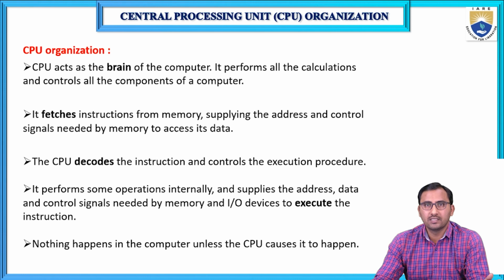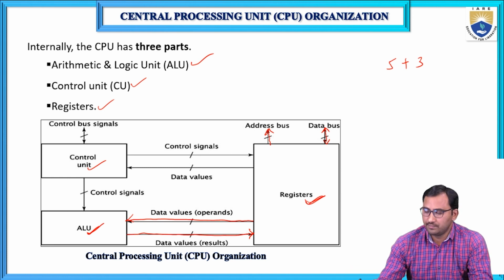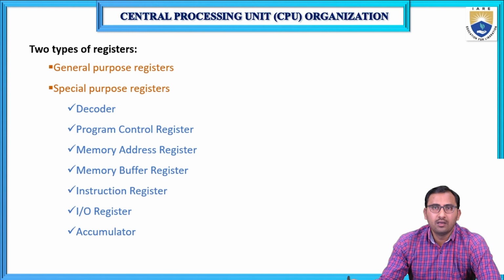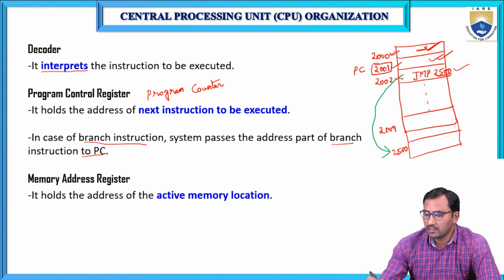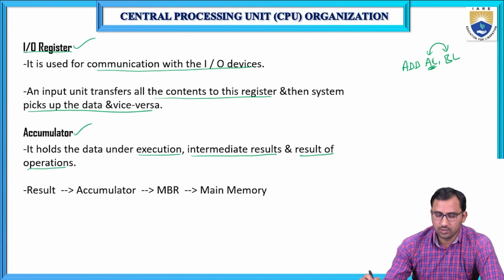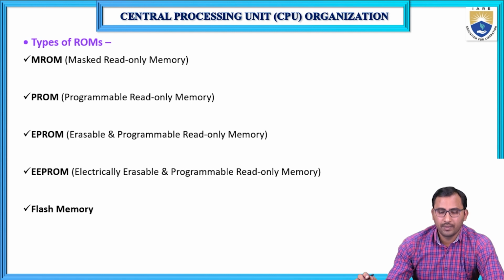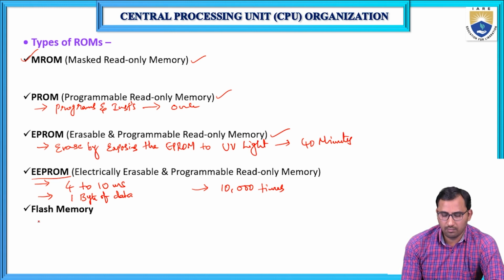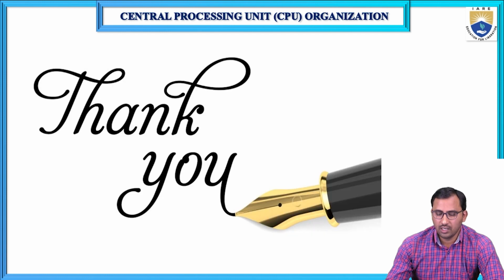Central Processing Unit CPU Organization by Mr. S Lakshmana Chari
Central Processing Unit CPU Organization by Mr. S Lakshmana Chari | IARE

Telangana, India.